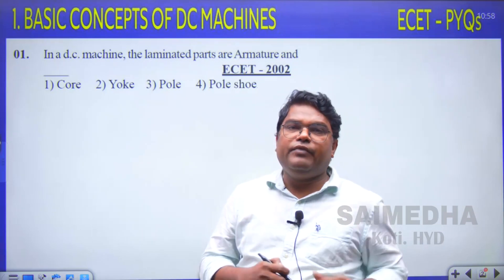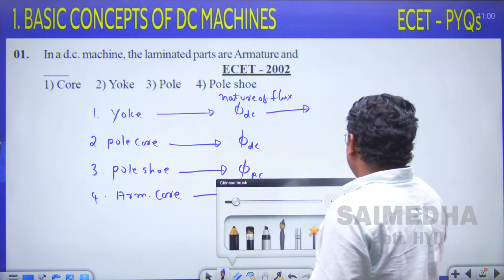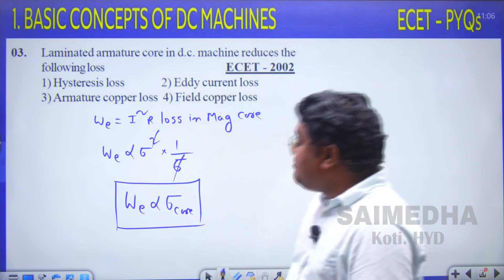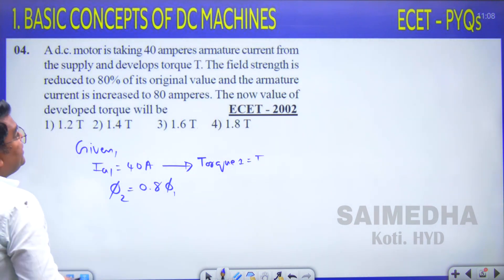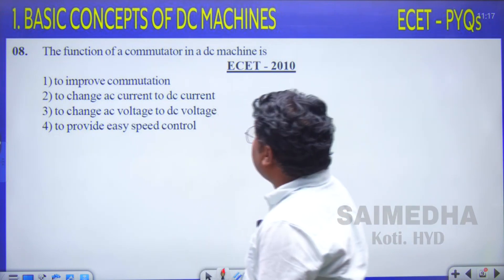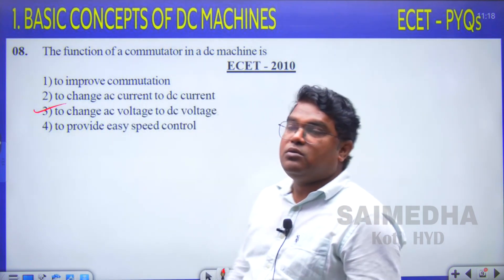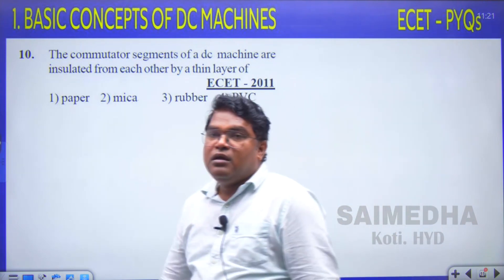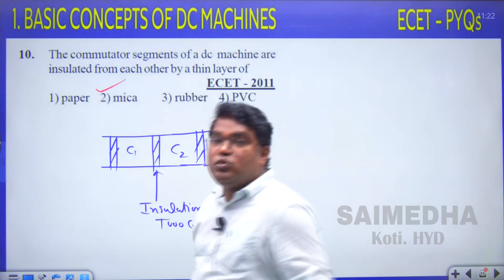Basic Concepts of DC Machines(VIDEO-01) | Previous Bits ForECET-2024 || SAIMEDHA KOTI-HYD|9246212138